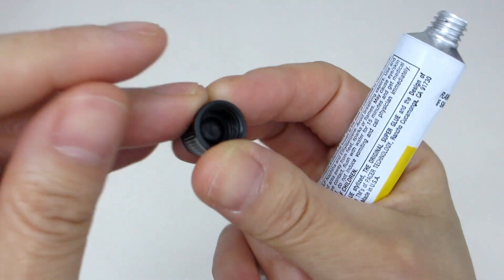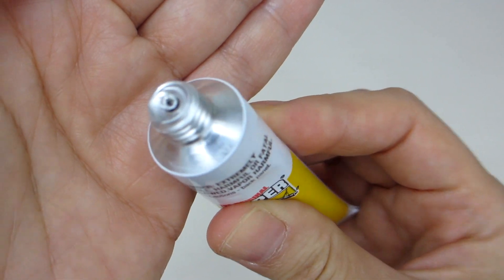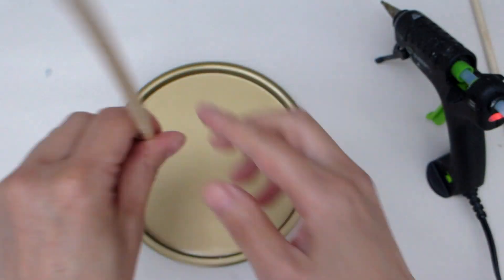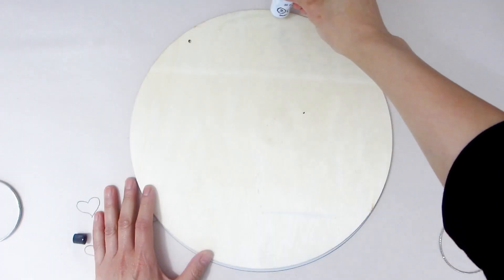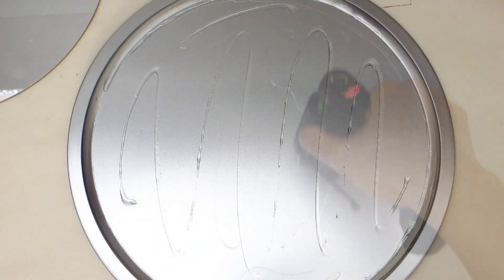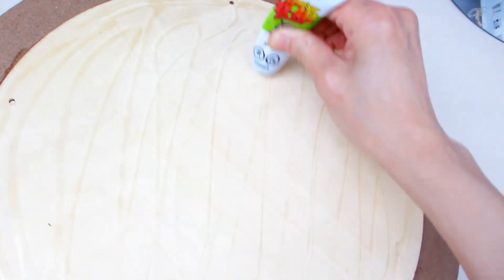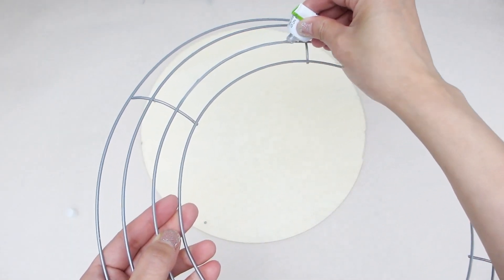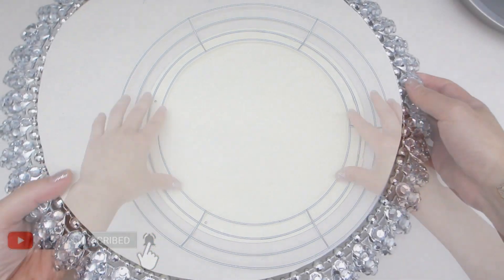Is FixAll Superglue better than e6000?: Review & Demo